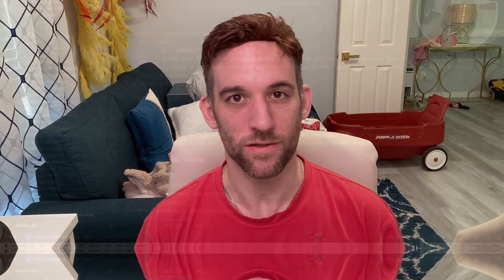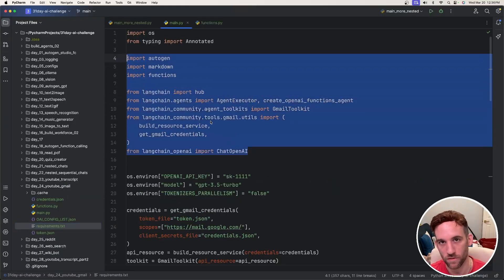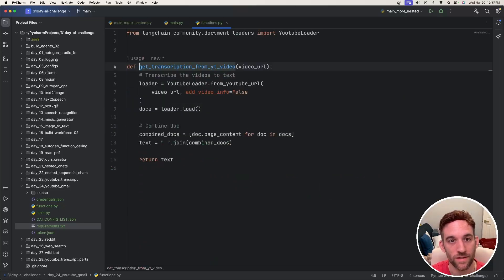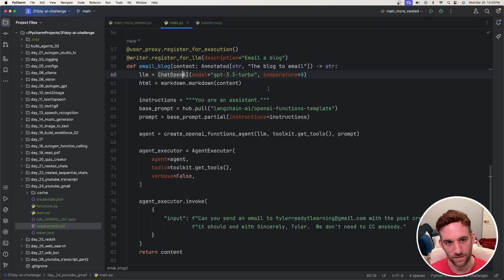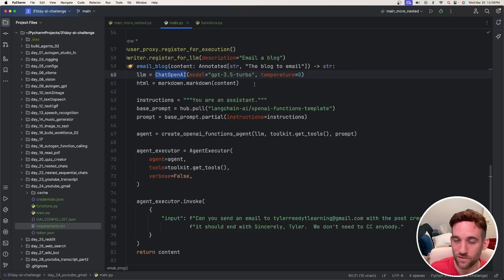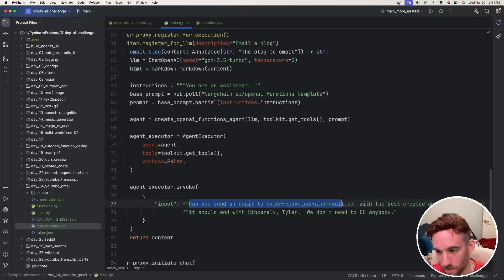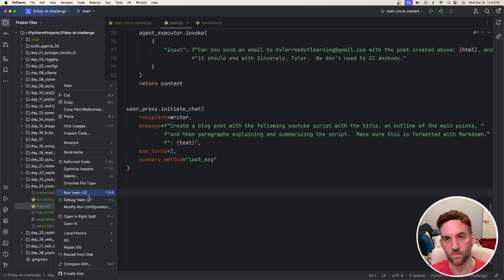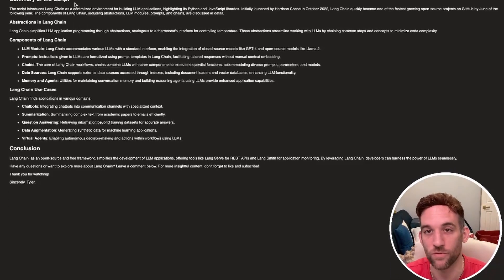Build an AI Workforce | Send a Transcribed YouTube Video with GMAIL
Hello and welcome to Day 24!  Today we are going to be taking the second part from day 22, and transcribing a video from YouTube and then sending that in an email.  Let's dive in and get started!

📖 Chapters:
00:00 Intro
00:20 The Result
00:34 Gmail API
00:52 Start Coding
03:35 Testing
04:07 My Thoughts